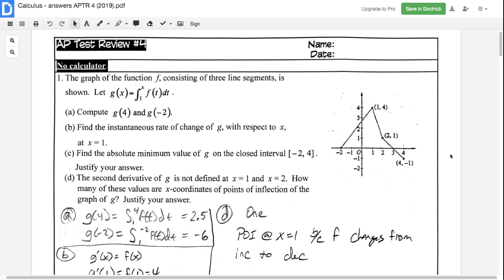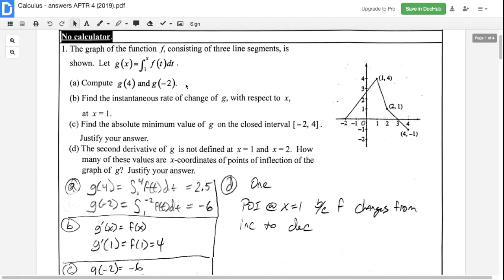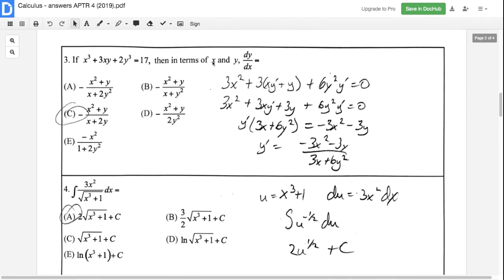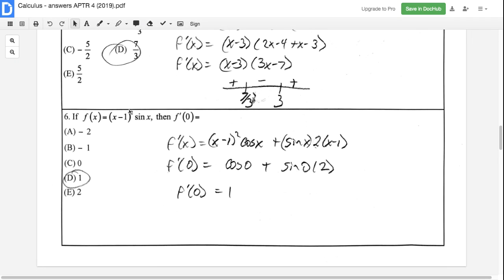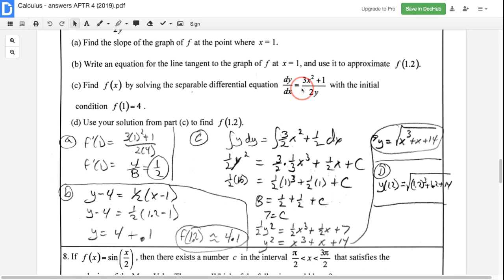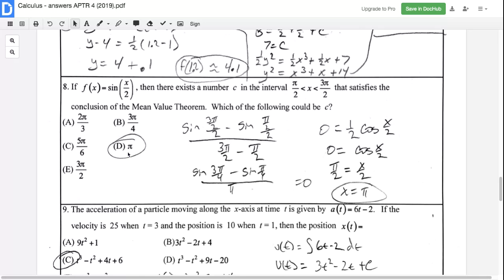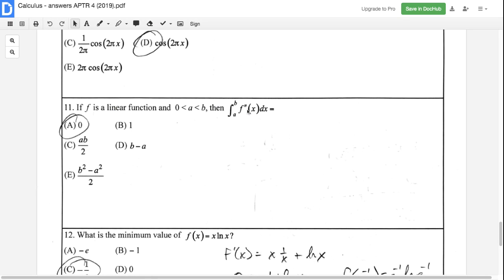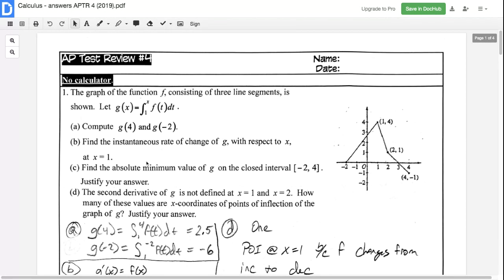Calculus - answers APTR #4